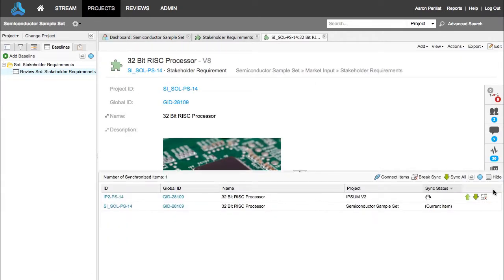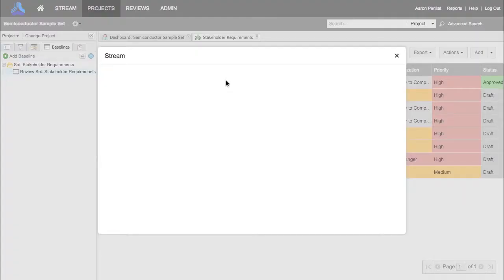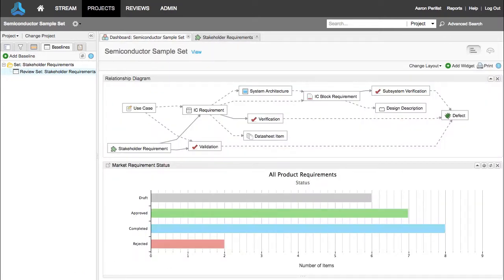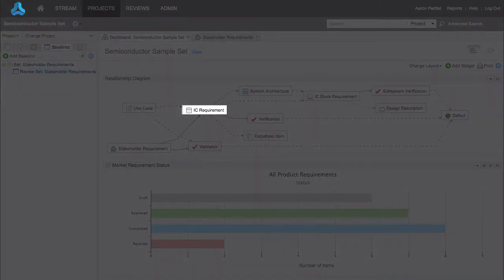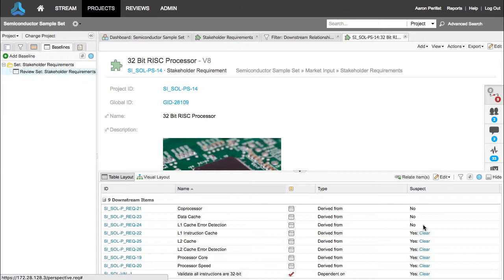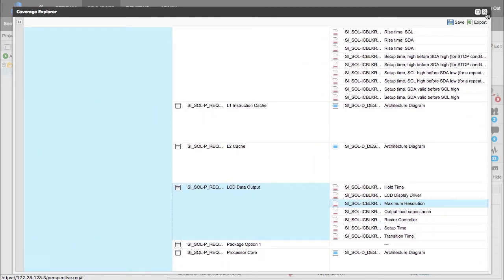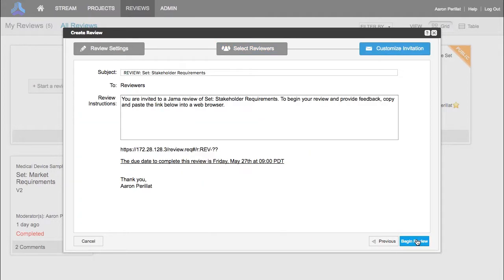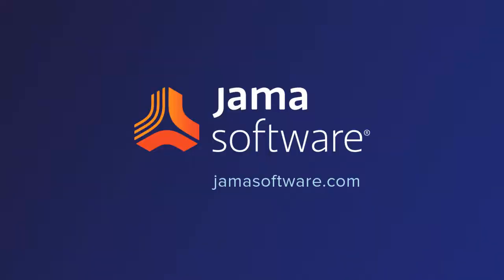Jama Connect™ for Semiconductor